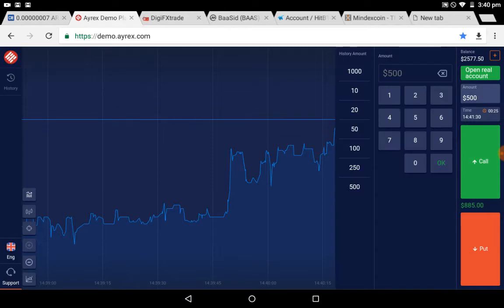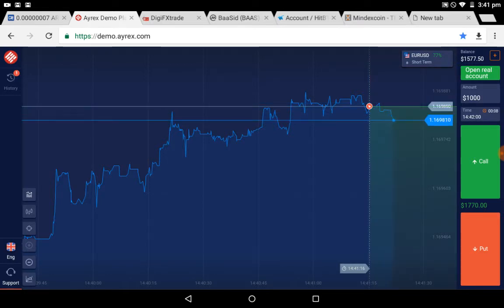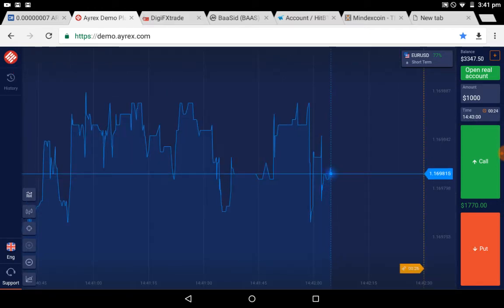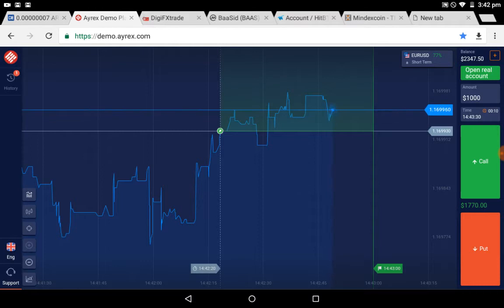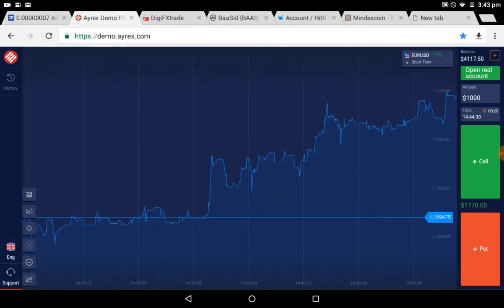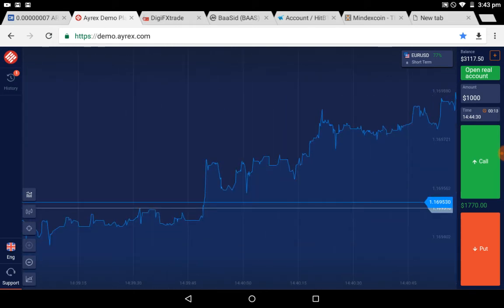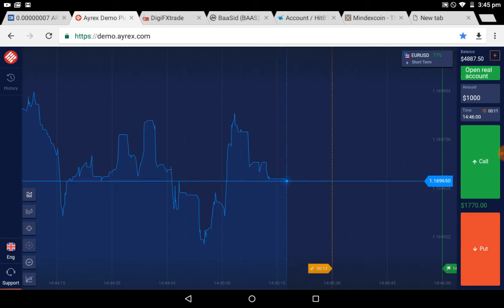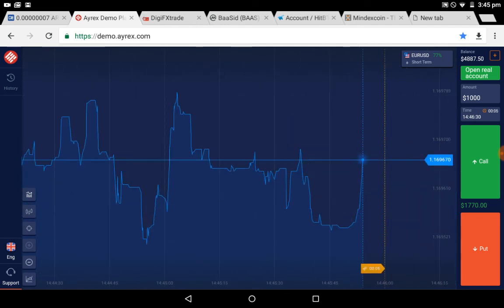Binary Option Trading Strategy Shortcuts to Make Money Repeatedly on Ayrex and Other BO Platforms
If you are ready to make good money get a copy of my ebook and earn as you like on binary option.

If you need this charts and strategies. You can download this e-book to have access on this

See you in my next videos.